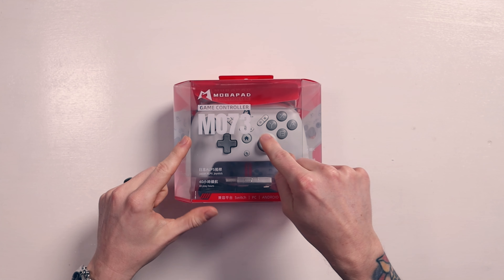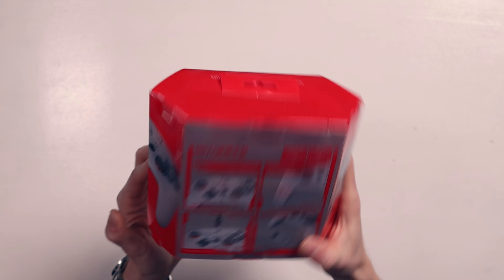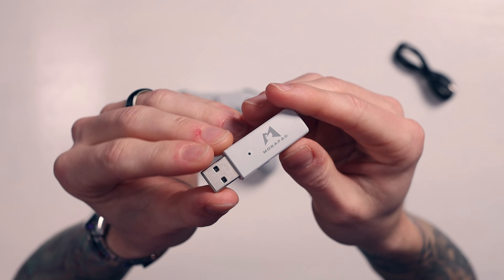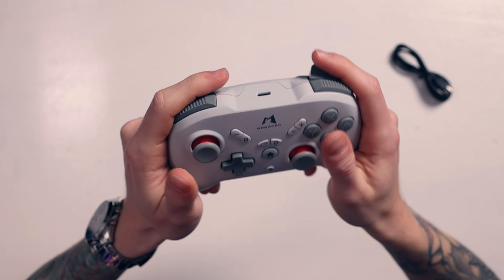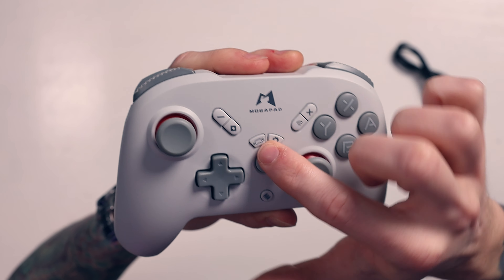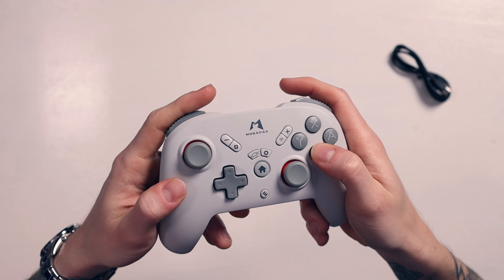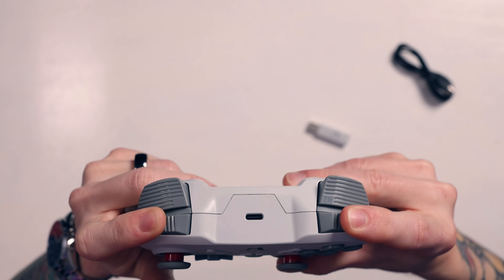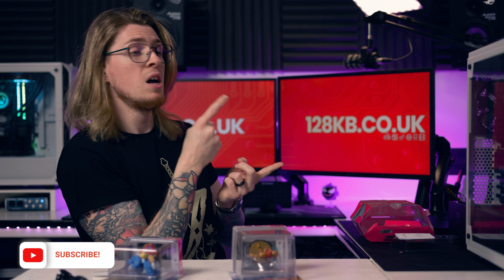This Switch Controller HAS IT ALL! - MOBAPAD M073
MOBAPAD M073 - The BEST Pro Controller?

If you're in the market for a pro controller for the Nintendo Switch then you may have stumbled upon the MOBAPAD M073 and if not, then let me tell you about it! We've covered the MOBAPAD M6 Gemini Joy-Con alternatives on the channel as well as the MOBAPAD M8 Joy-Con's too. Now, MOBAPAD have sent us the M073 pro controller to check out. In this video I share my first impressions, check out the features that include; NFC, Rumble, Gyro, Turbo, Macro and Japanese ALPS joysticks!

Gear We Use In Our Videos

0:00 Intro
0:42 Features Overview & Unboxing
3:13 Design, Ergonomics & D-Pad
4:10 Trigger, Button Feel & Aesthetics
5:10 Buttons, Macro & Turbo Explained
6:43 Japanese ALPS Joysticks
7:37 What I Like & NFC Support
8:40 Final Thoughts